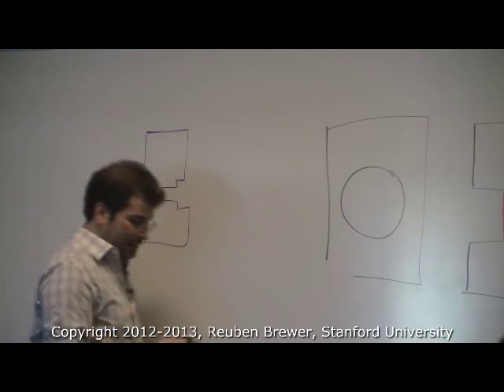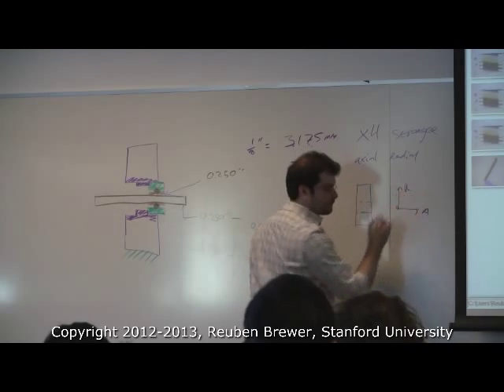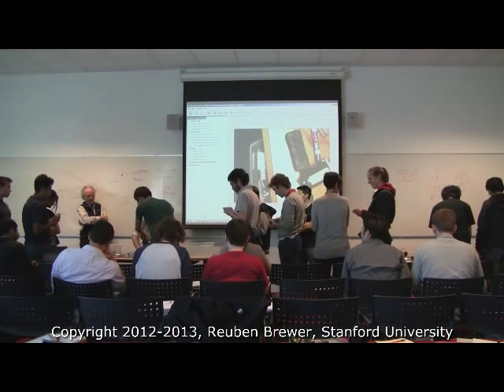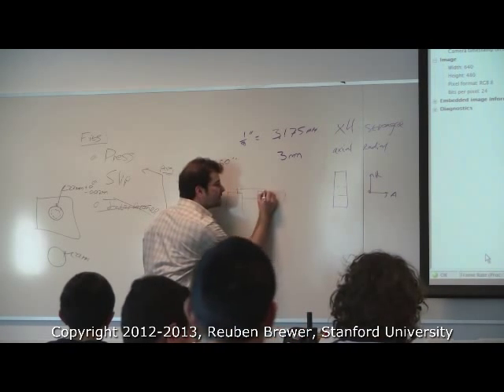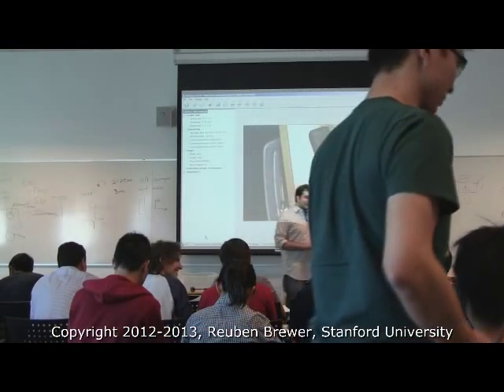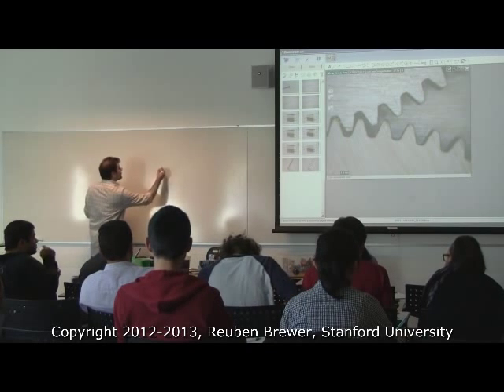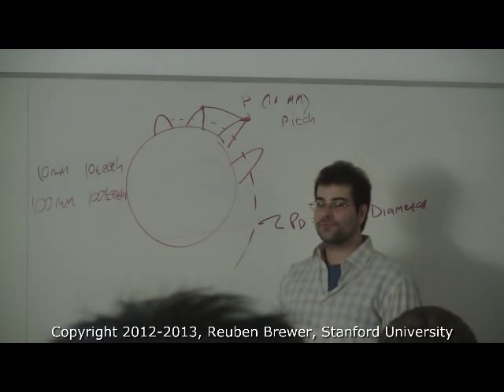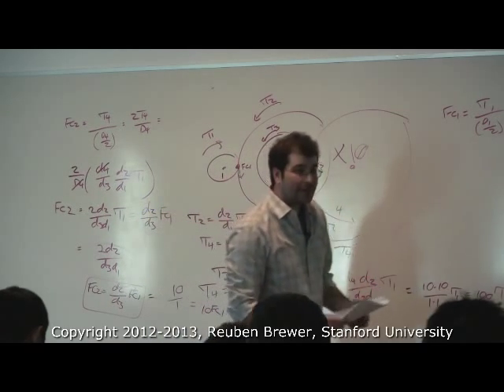CS235: Applied Robot Design, Lecture 2-Finishing Discussion of Ball Bearings and Introducing Gears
This is lecture number 2 for CS235: Applied Robot Design for Non-Robot-Designers. This lecture finishes the discussion of bearings started in the previous lecture and introduces the topic of gears.